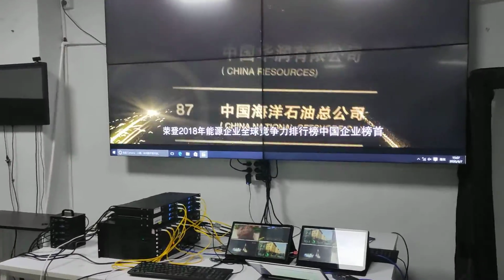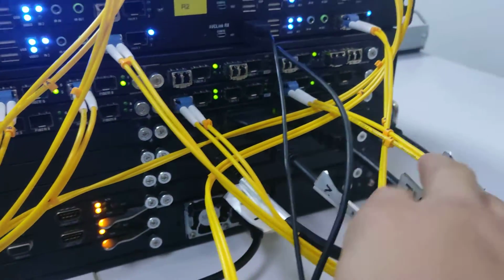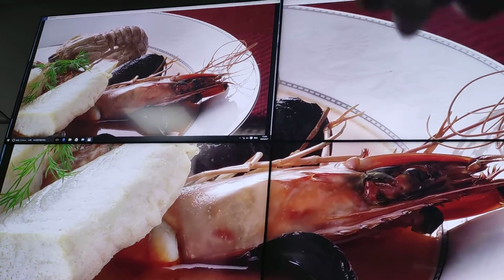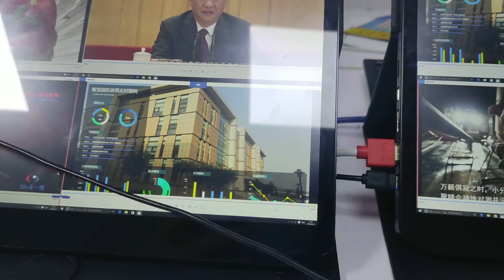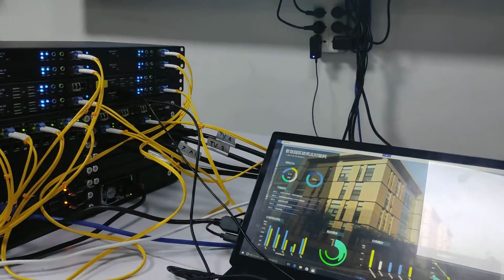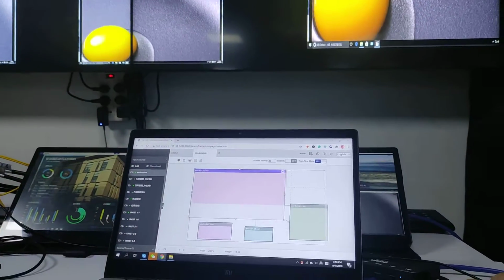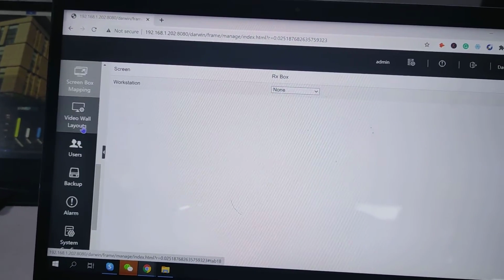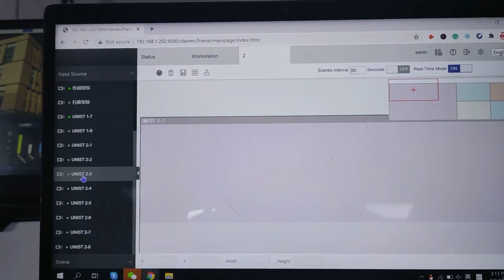Video Wall Processor with the KVM workstation function